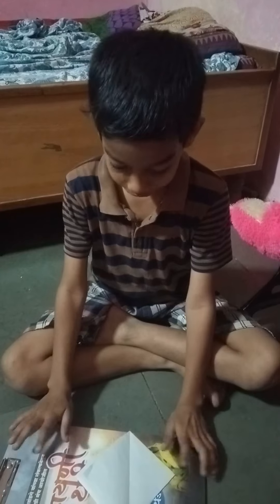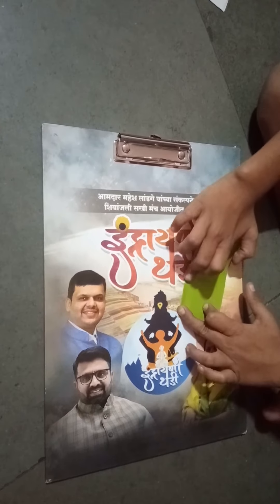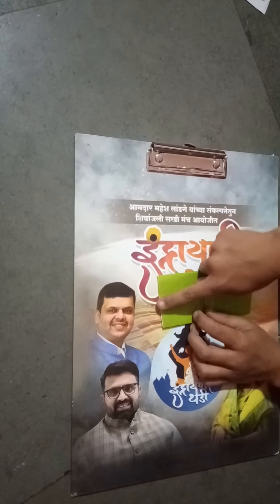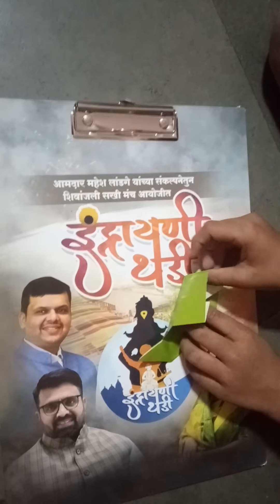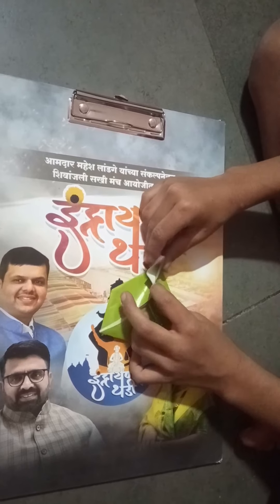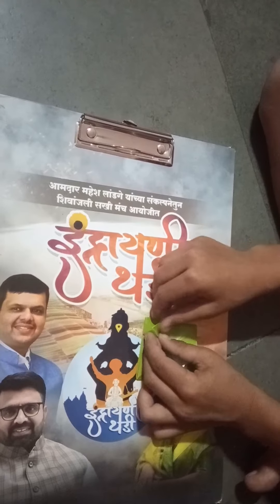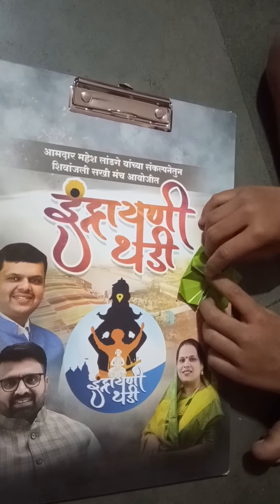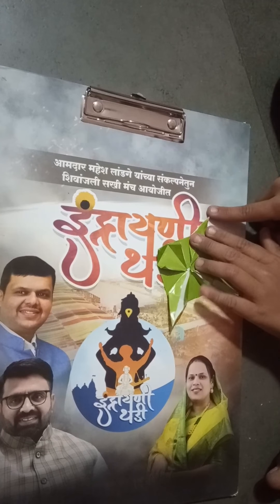How to make a origami spinning top (part 1)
How to make a origami spinning top with three parts